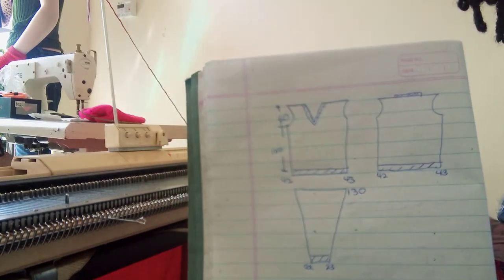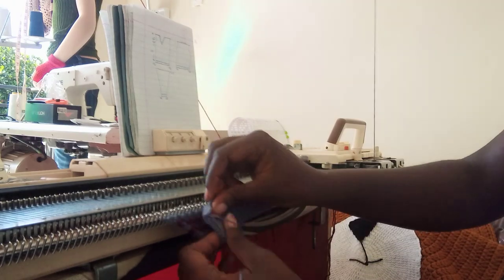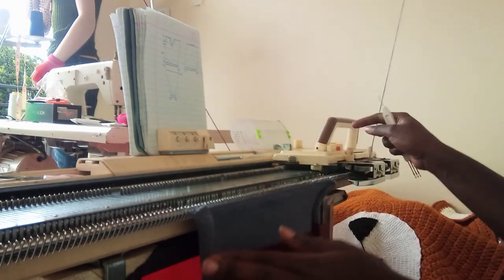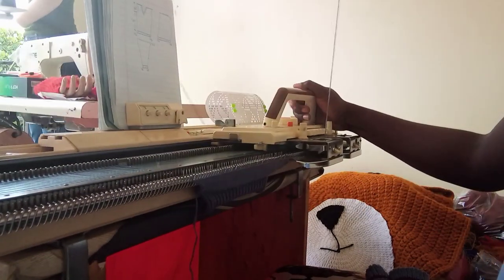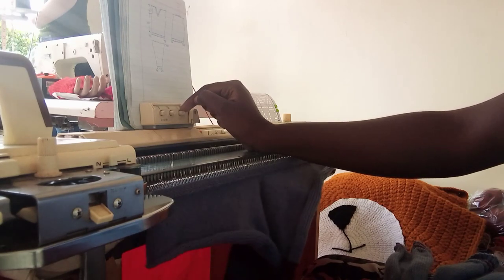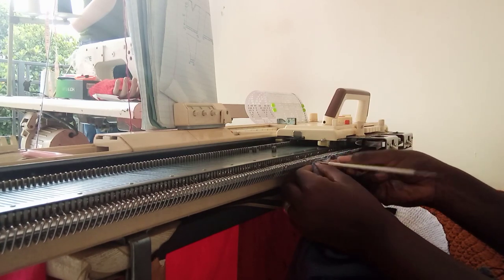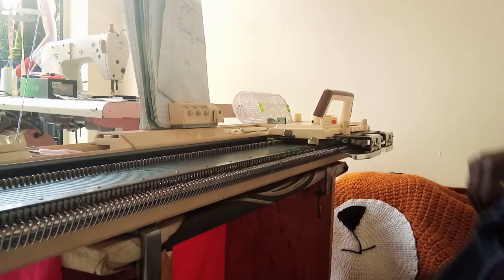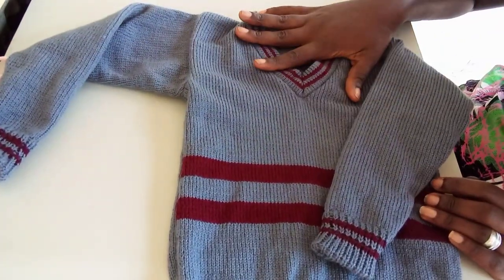Machine knit V-neck school sweater|| Full tutorial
A v-neck sweater tutorial in detail. Easy for a beginner